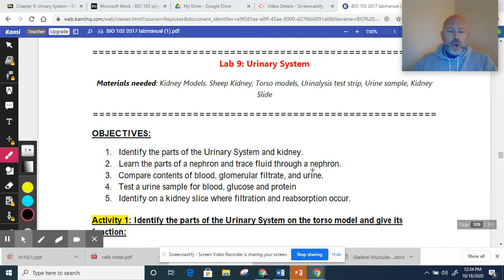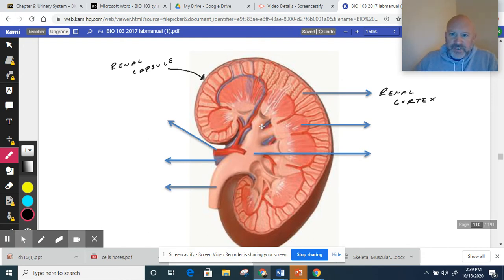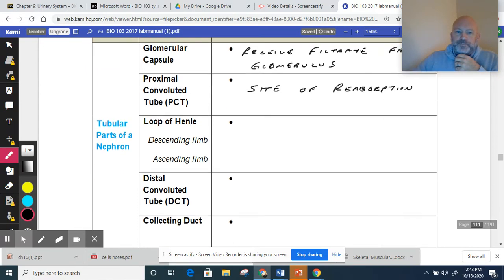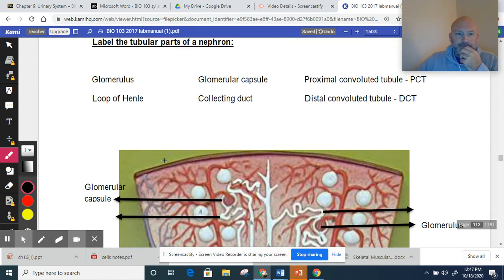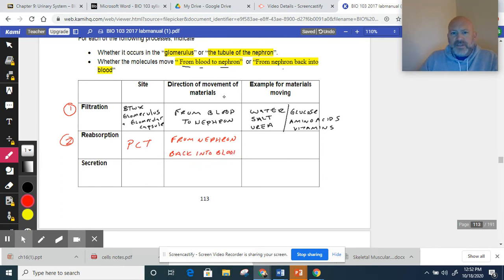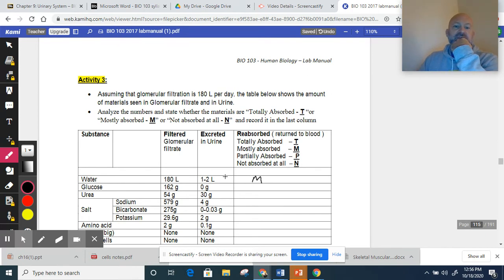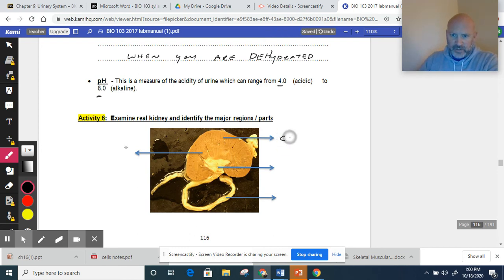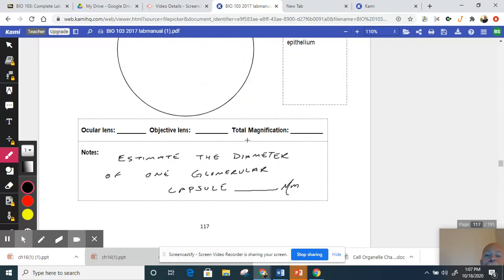Lab 9-Urinary System